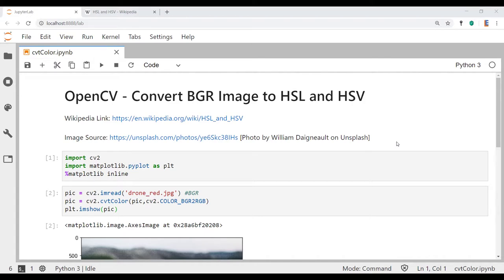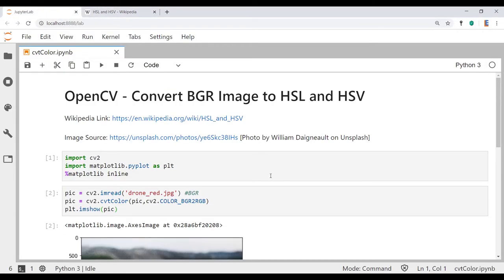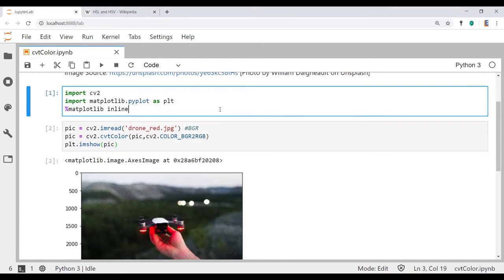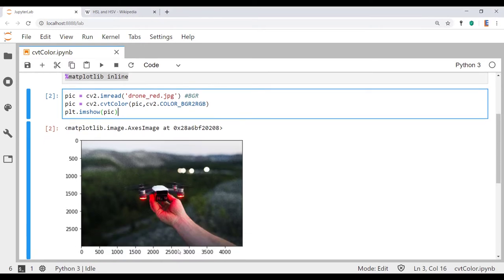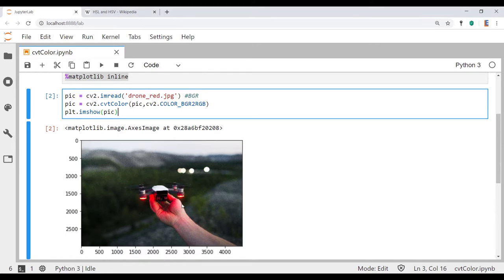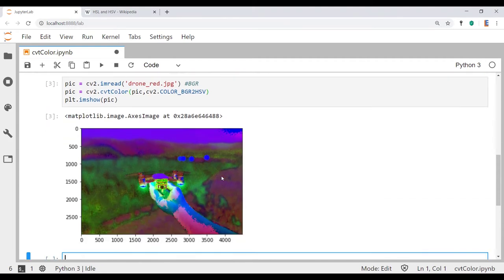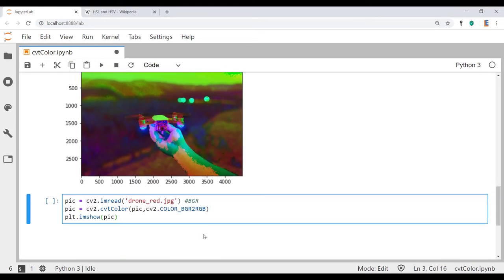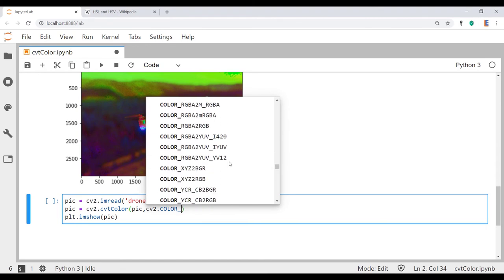OpenCV - Convert BGR Image to HSL and HSV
This videos shows you how to use OpenCV to convert a BGR image to HSL and HSV.